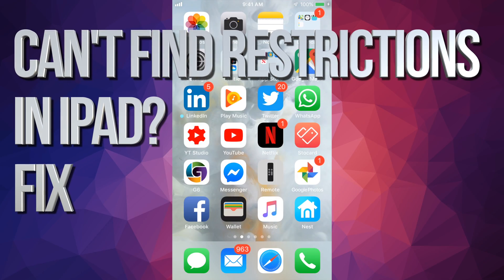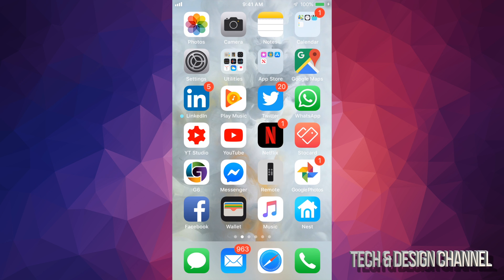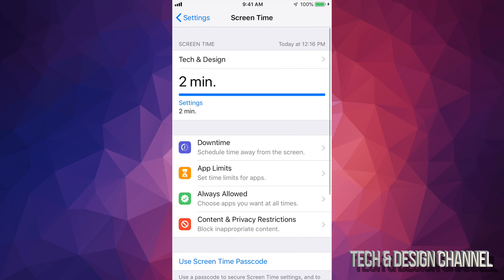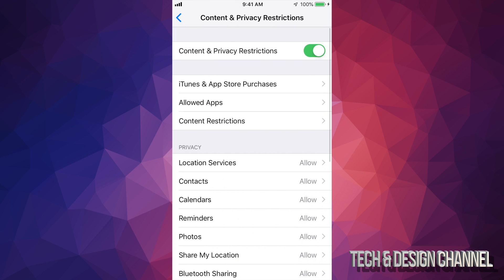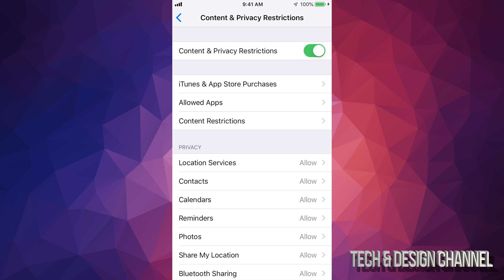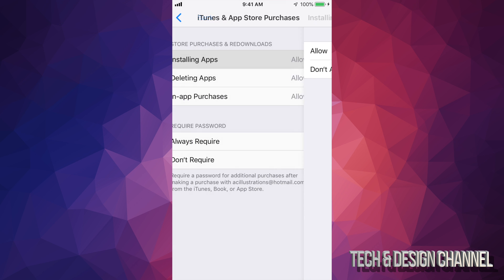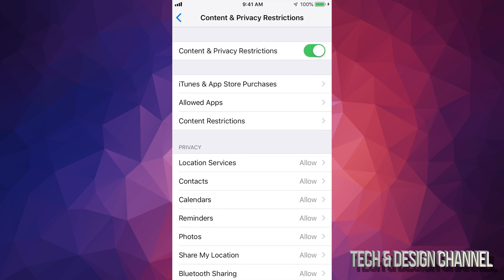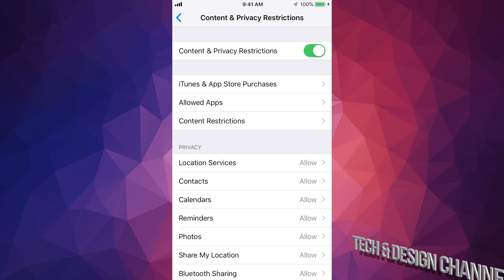Can’t find restrictions in iPad ? FIX - iPad mini , iPad Pro, iPad Air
Restrictions in iPad